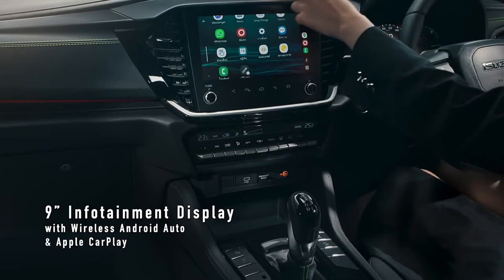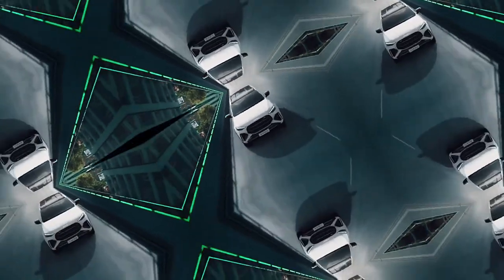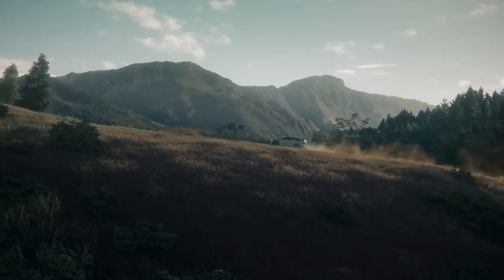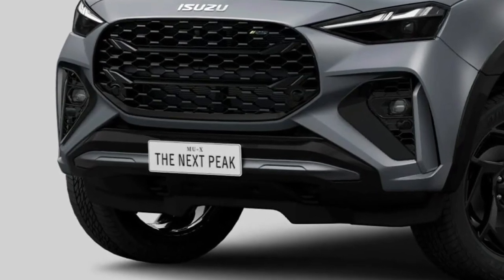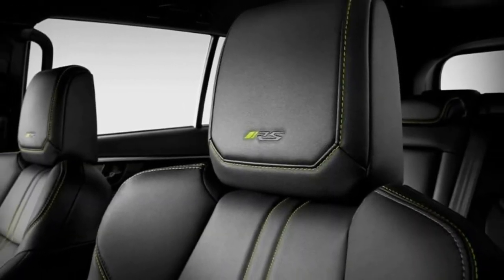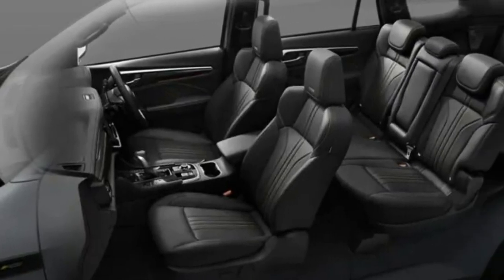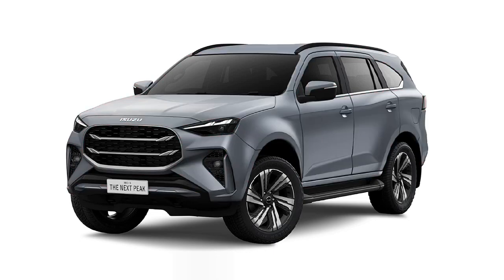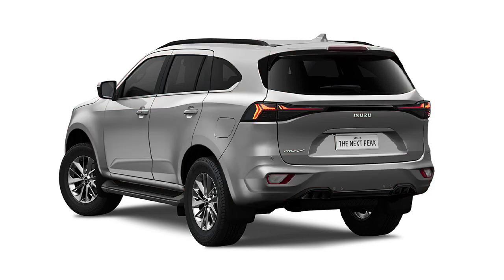2025 Isuzu MU-X facelift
2025 Isuzu MU-X facelift @ariymotoshow220